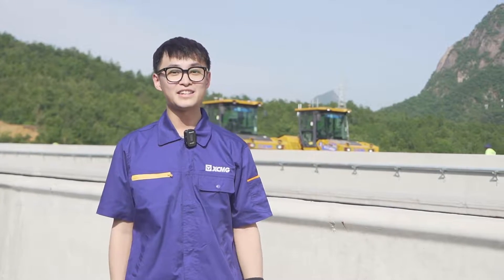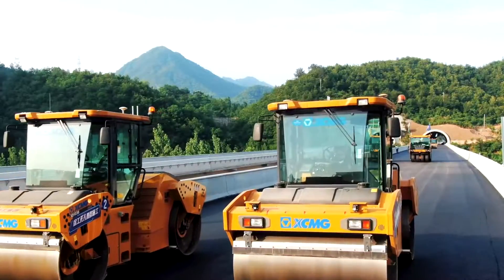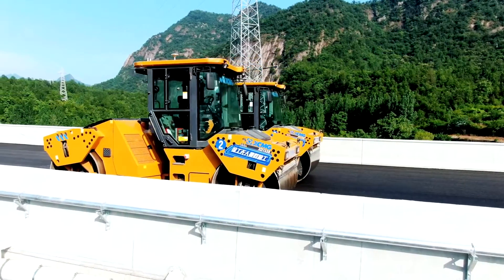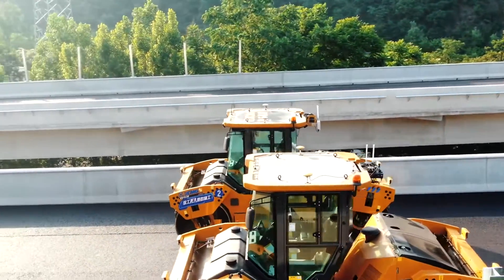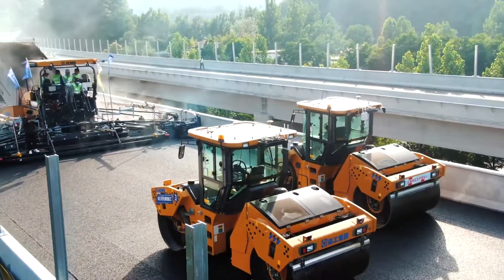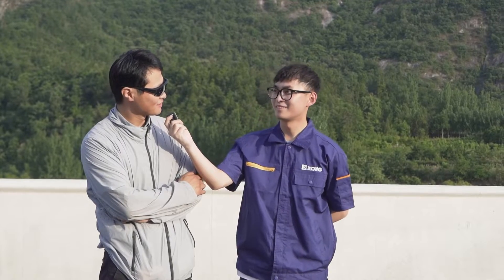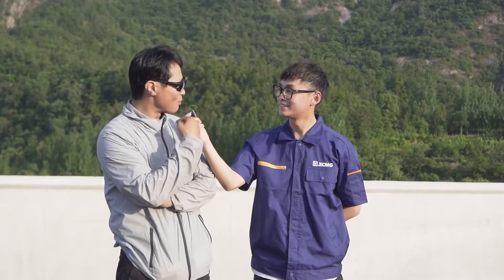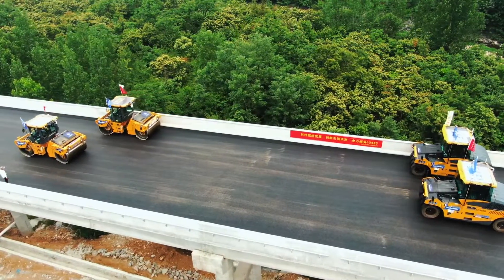XCMG Unmanned Cluster Construction Help Henan Province's Traffic Power Project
During the 14th Five-Year Plan period, Henan launched a comprehensive implementation of the highway "13445 project". The construction demonstration will be located in Nanyang Xixia County, the project is Zhengzhou Xixia Expressway is the "Henan Provincial Expressway Network Adjustment Plan" in the six radial lines in an important one, the total length of 48.357 kilometers. The project adopts four-lane expressway standard, design speed of 80km/h. 1 RP1253T paver, 2 XP305S tire rollers, 3 XD133S double drum rollers for the construction of the upper layer of asphalt operations, single 13.5m once formed, large width paving process. The pavers are also equipped with a radar thickness measurement system, which provides a real-time non-destructive strategy for false paving thickness and guides paving adjustments in real time, while the paver data center guides the cluster to complete compaction. XCMG has always focused on unmanned intelligent construction technology as its research and development, and is one of the earliest starters and largest number of application cases of unmanned technology in global road machinery.